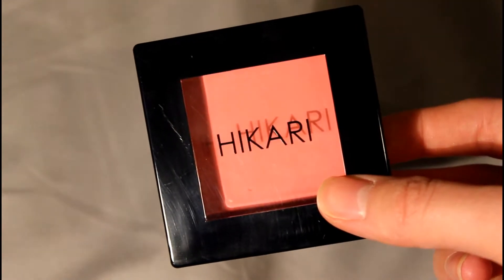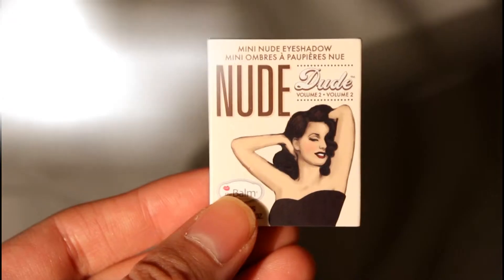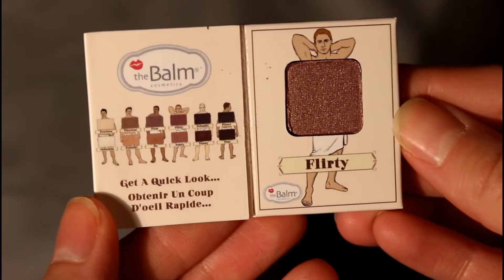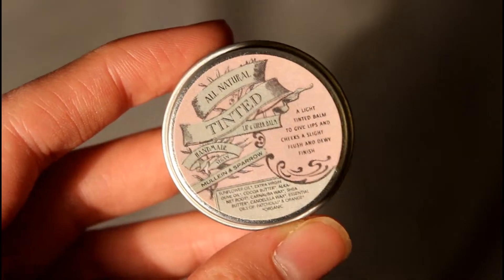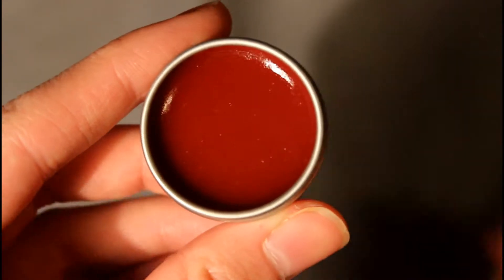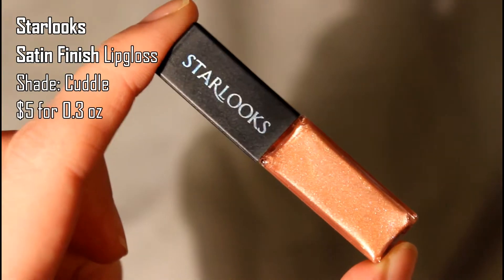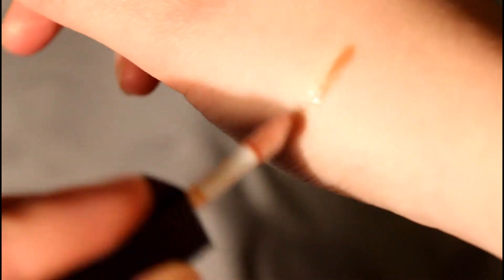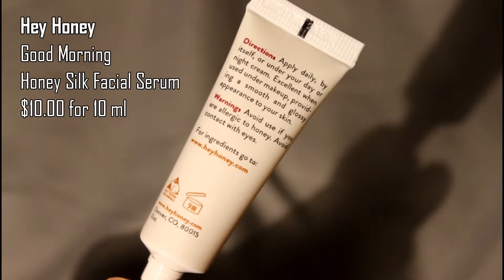Ipsy Unboxing: April 2015 Glam Bag | Hikari, Hey Honey, thebalm, Starlooks, Mullein & Sparrow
Check out my Ipsy Unboxing of the April 2015 glam bag, with prices! I loved the bohemian theme of this month's bag - it was really different from the other bags Ipsy has been sending out and who doesn't love variety? Products include Hikari blush, Mullein & Sparrow tinted lip and cheek balm, thebalm eyeshadow, Starlooks lipgloss, and Hey Honey morning serum.

Comments below are welcome - let me know what you thought of your Ipsy bag this month!